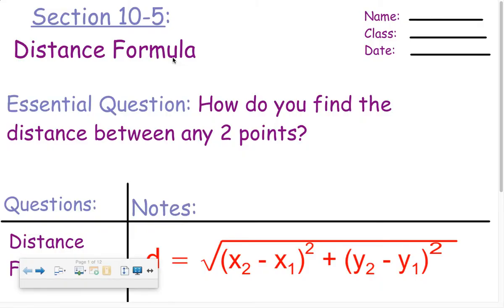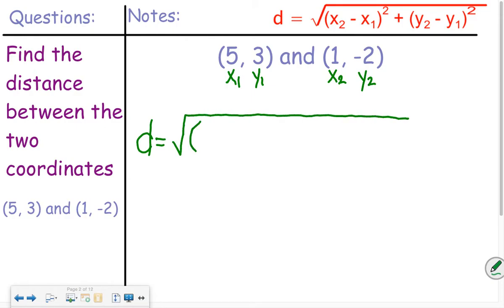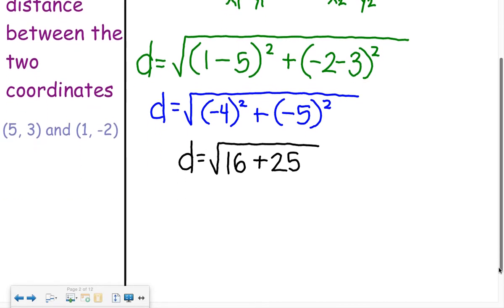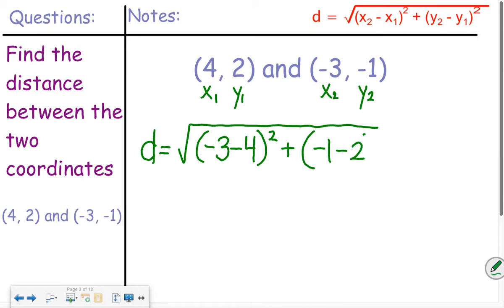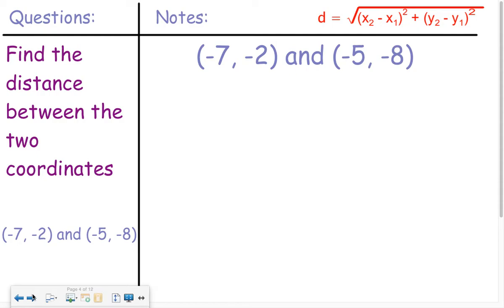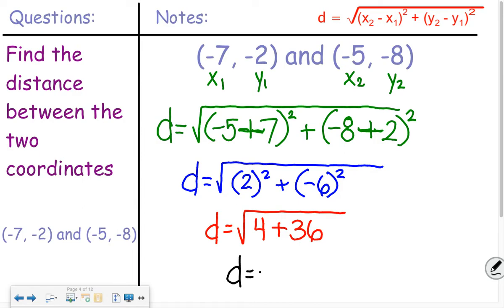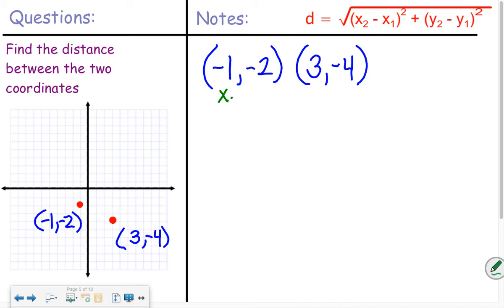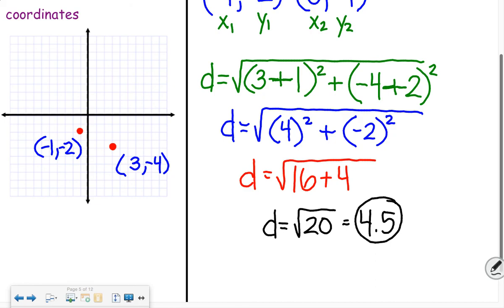MS 10.5 Day 3